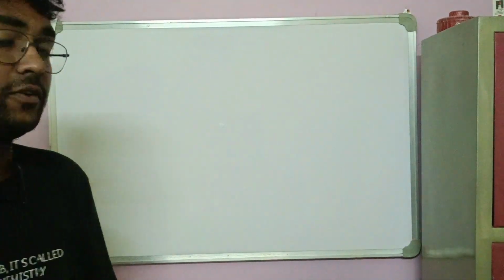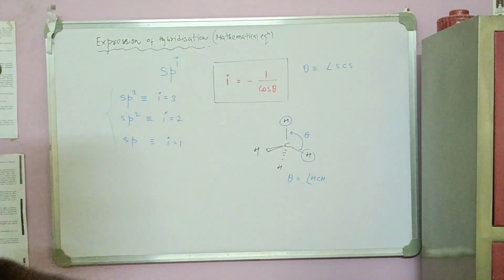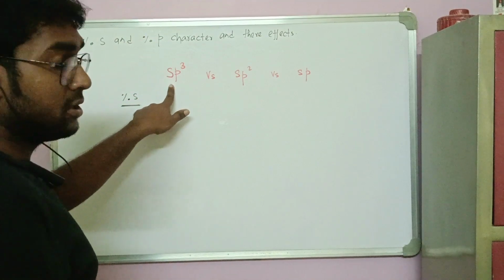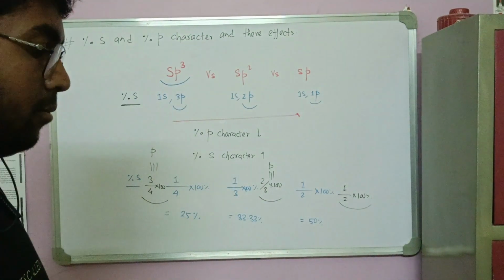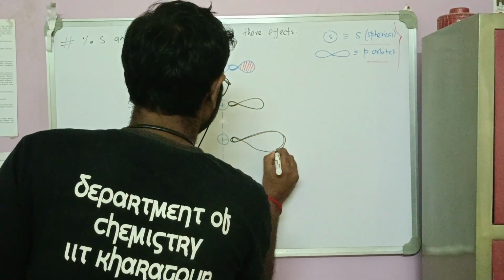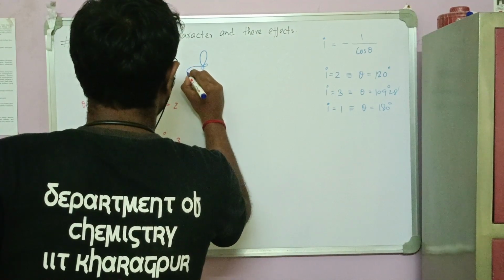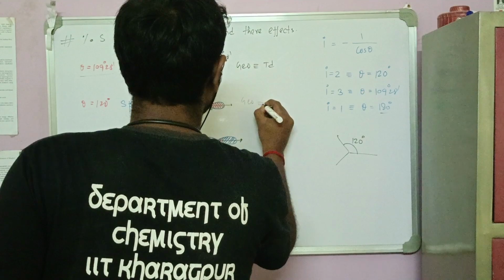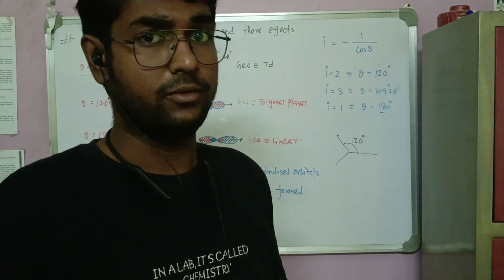Basics of Hybridisation|| Effect of % S character || JEE NEET JAM|| Inorganic Chemistry || Lecture 2